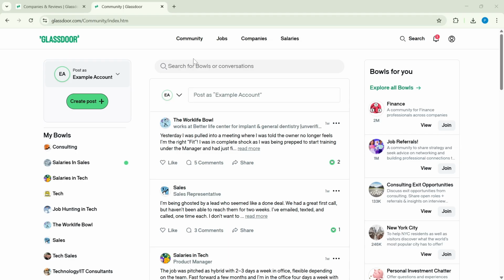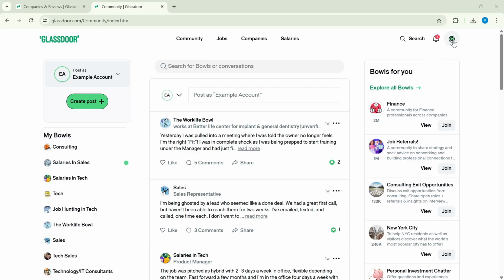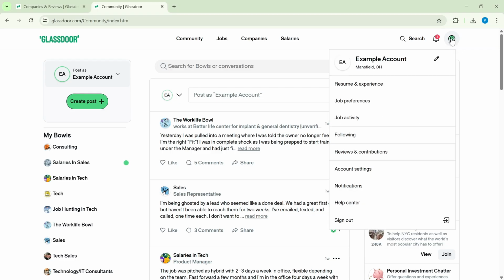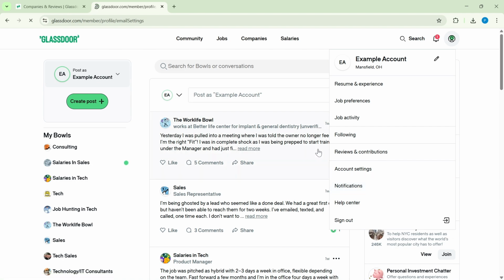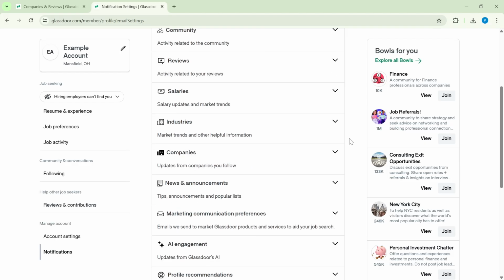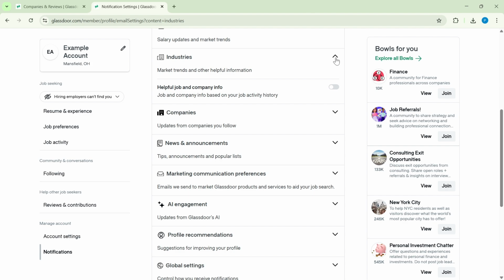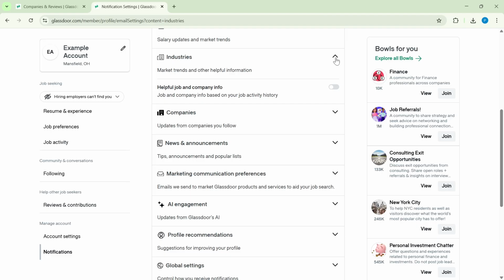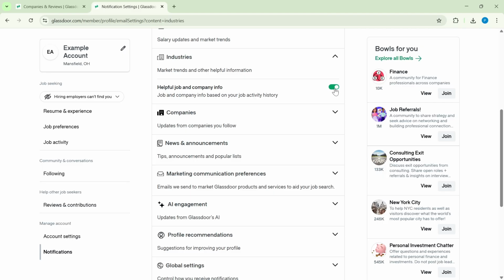How To Review Industry Updates On Glassdoor (Beginner Guide 2026)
How To Review Industry Updates On Glassdoor (Industry Updates 2026)

In this 2026 tutorial, you’ll learn how to review industry news, trends, and updates inside Glassdoor so you stay informed about hiring demand, salary changes, and company activity across your field. Industry insights help you time your applications better and focus on sectors that are actively growing.

This information gives you a strategic advantage over other applicants who rely only on basic searches.

🔹 What You’ll Learn:

Where to access industry and company insights

How to analyze hiring trends

How to compare salary benchmarks

How to follow fast-growing companies

How to track layoffs or slowdowns

How to align your skills with demand

How to spot emerging career paths

How to combine insights with job alerts

How to plan smarter career moves

💡 Pro Tip: Check industry trends monthly instead of daily. Broader patterns reveal which sectors are growing or declining, allowing you to focus your efforts where opportunities are strongest instead of reacting to short-term fluctuations.

By the end of this video, you’ll confidently use industry insights to guide smarter applications, avoid shrinking markets, and position yourself for long-term career success in 2026.